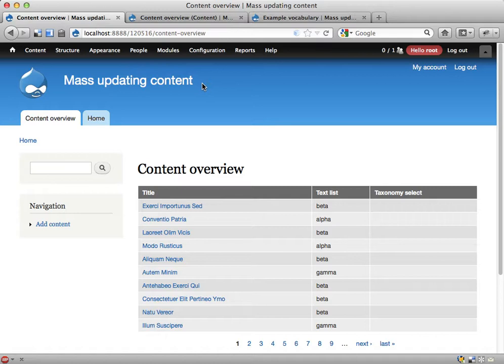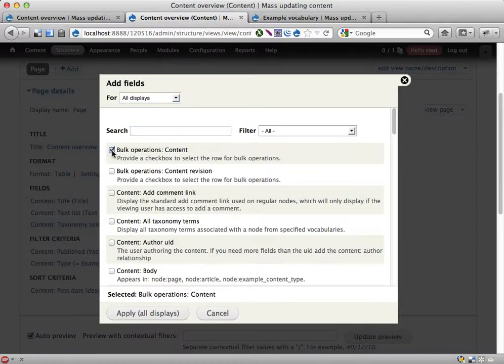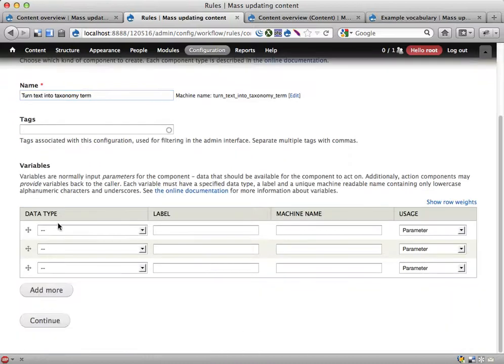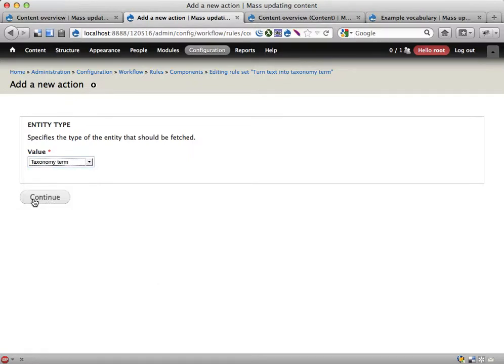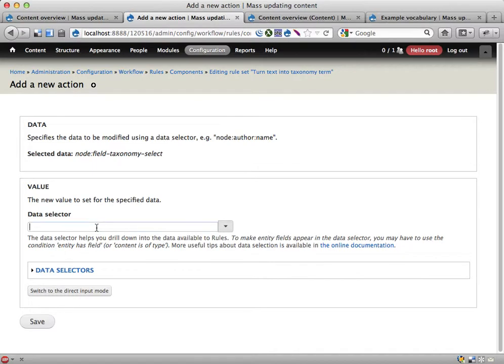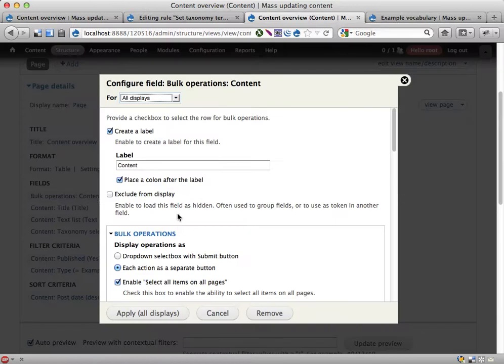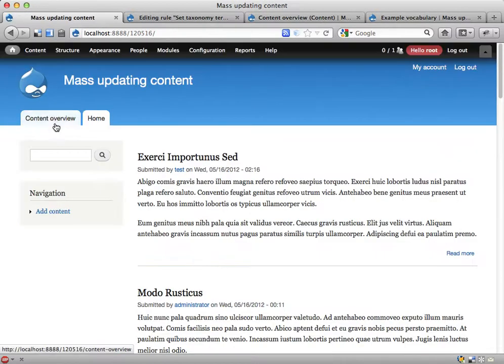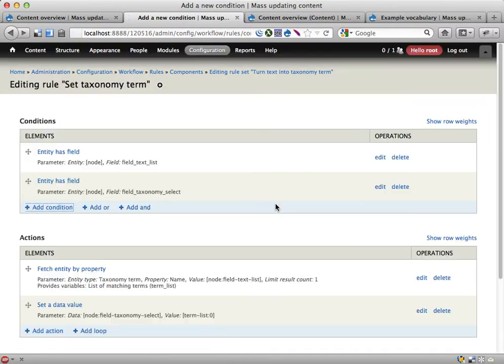120516 - Mass updating content by conditions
This video describes how you can use Views Bulk Operations and Rules to do some mass updates on site content. In the example, content in a plain text field (actually select field) is moved over to a taxonomy term reference.